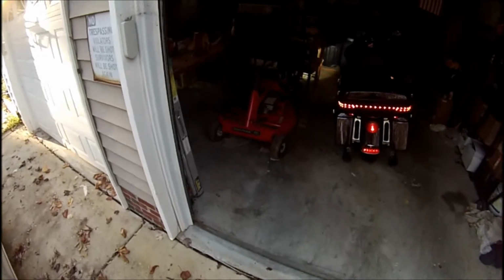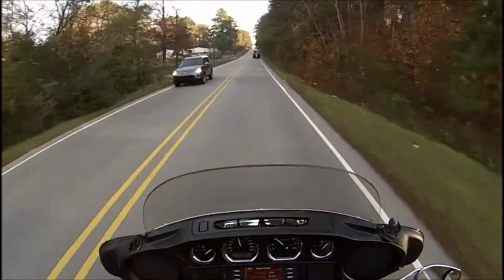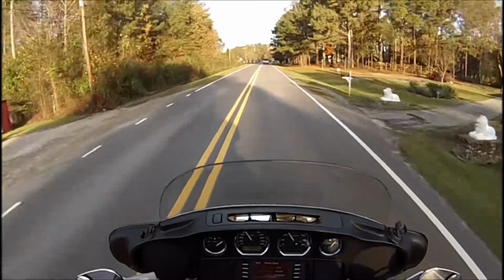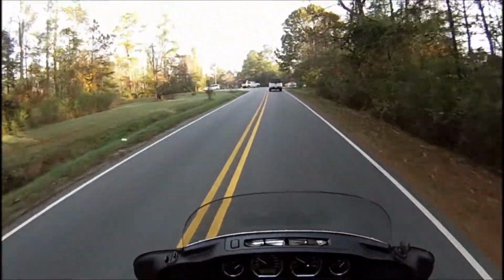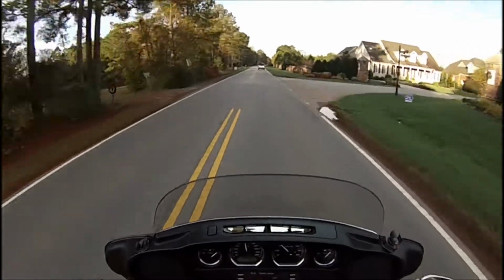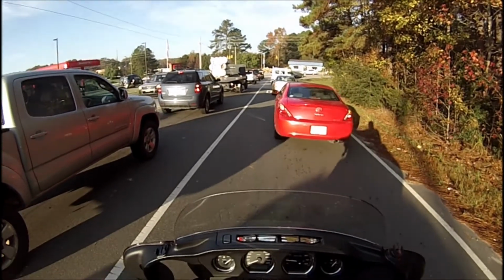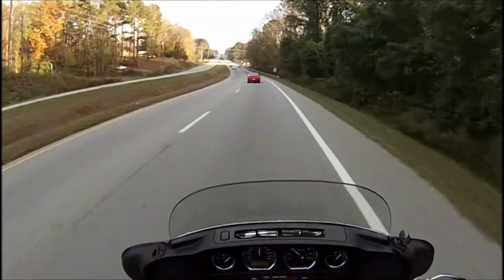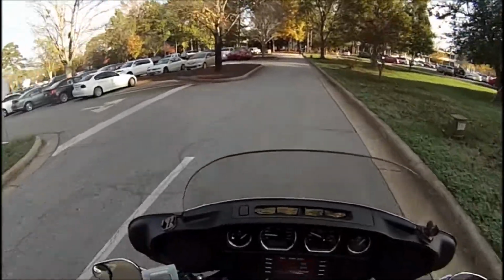Harleys I've Owned: Comparisons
2003 FXSTS Softail Standard, 2005 FLHRCI Road King Classic, 2014 FLHTCU Ultra
And assorted other topics.